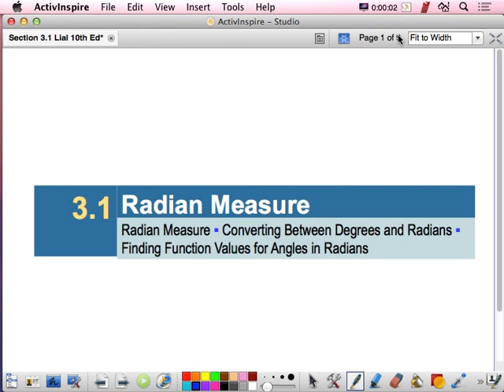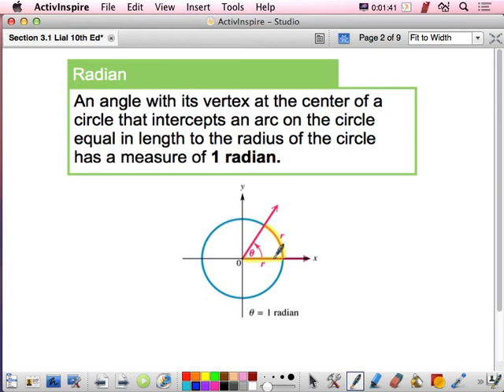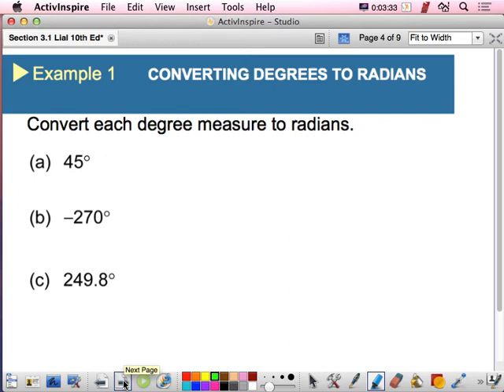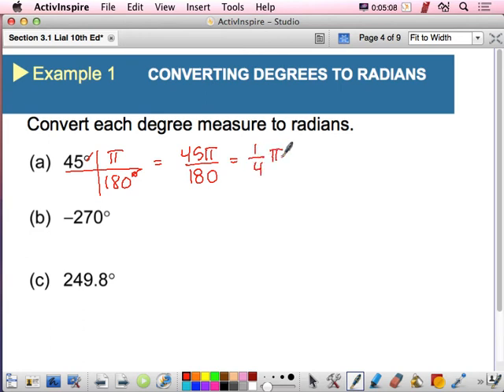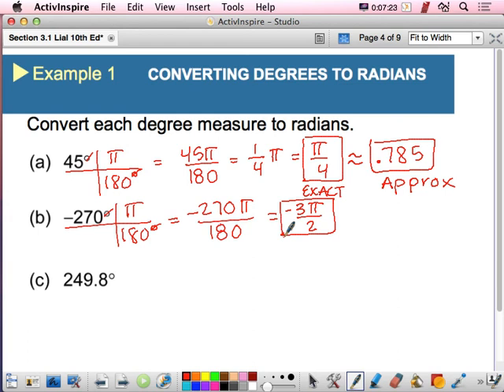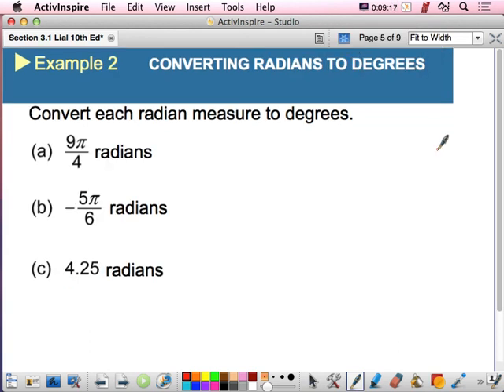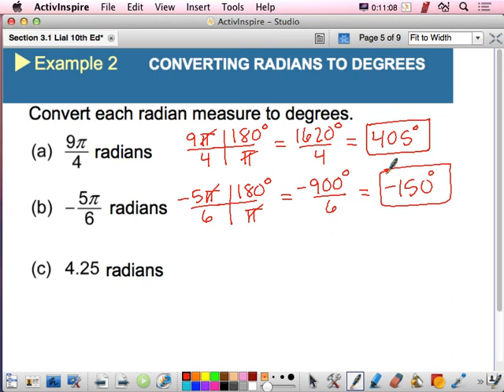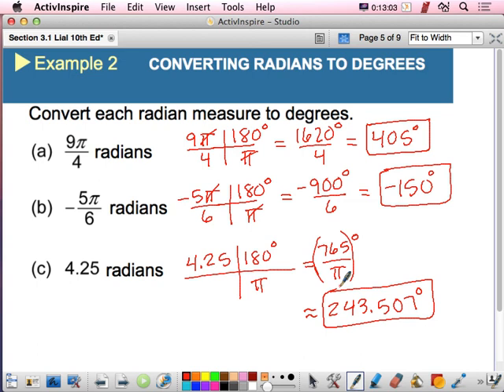Trig Section 3 1 Part 1